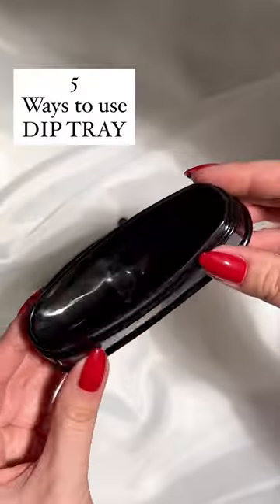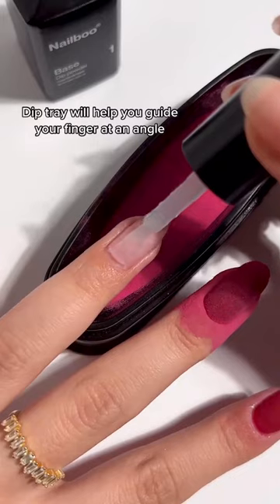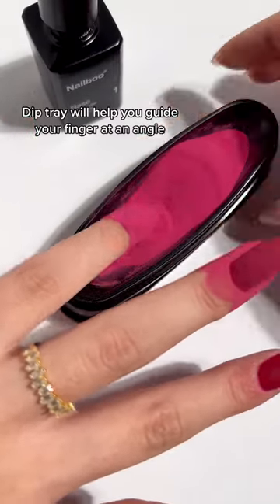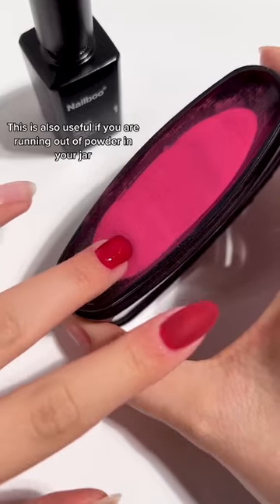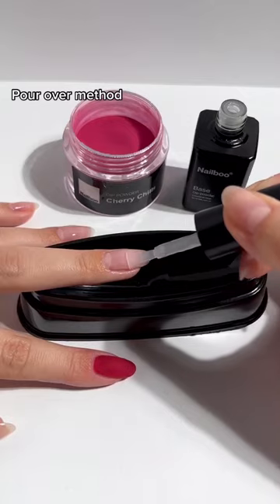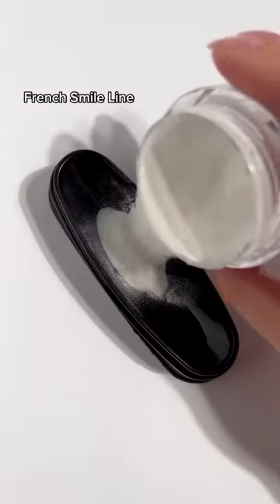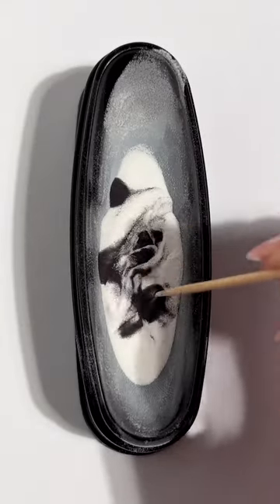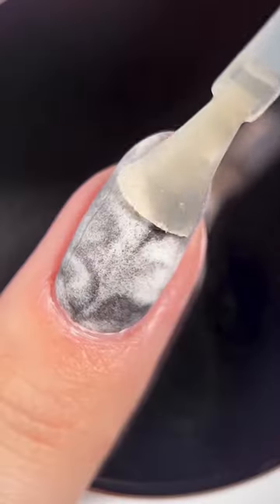5 ways to use a dip tray 💅🏼 | NAILBOO